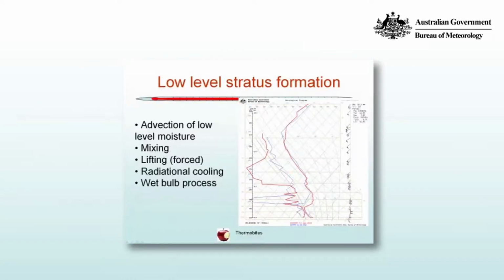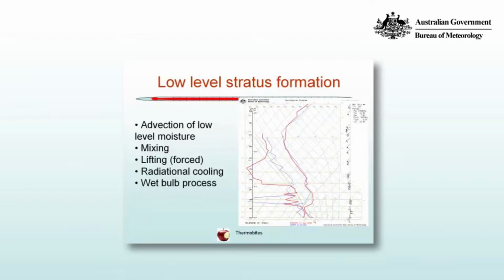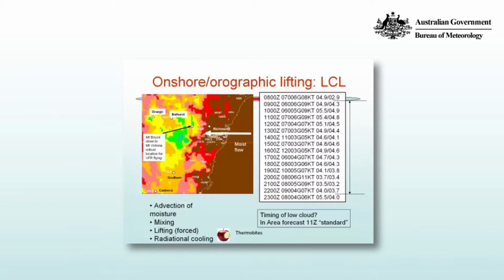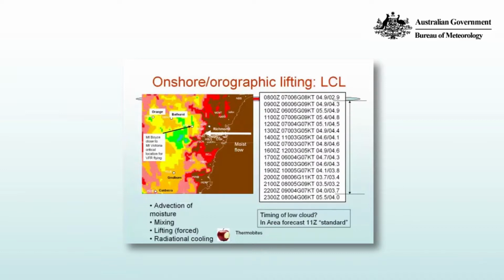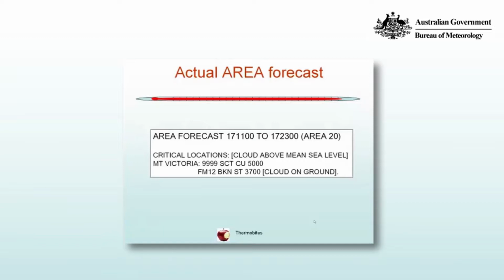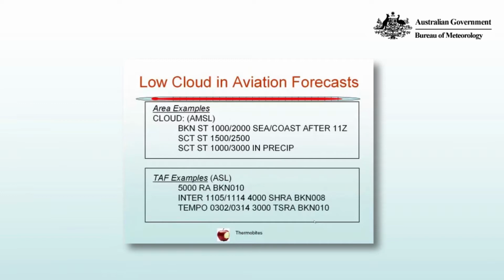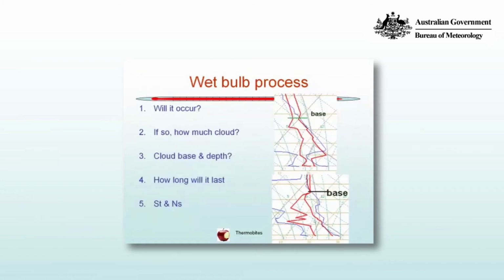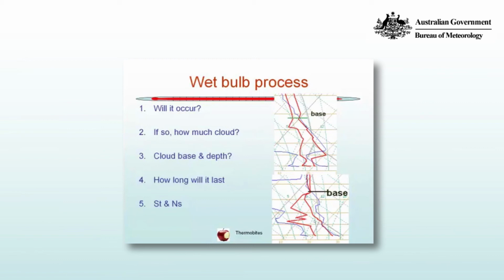Low Level Stratus Formation